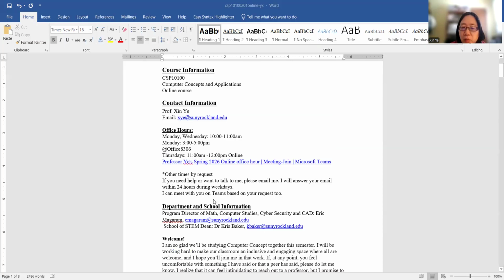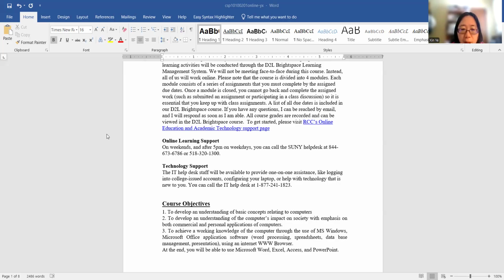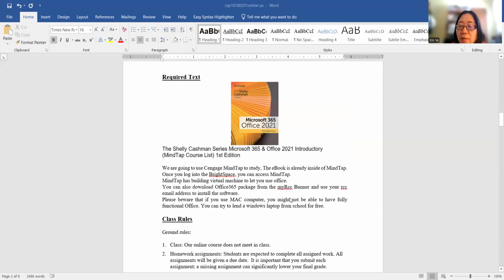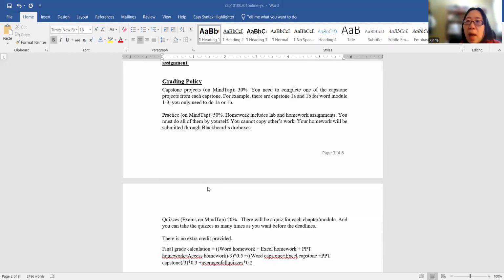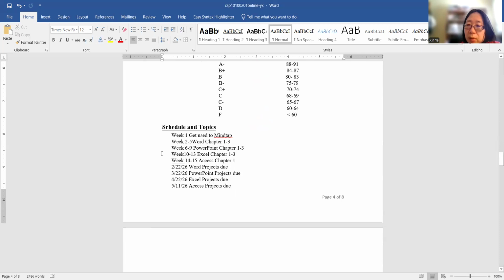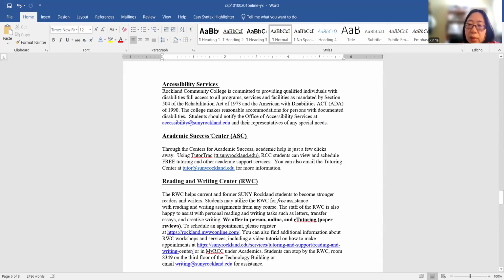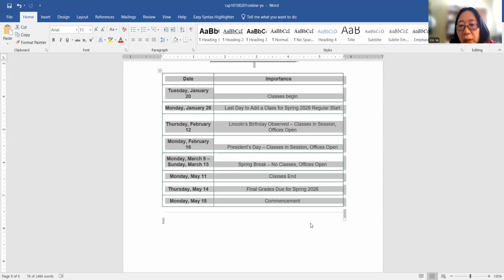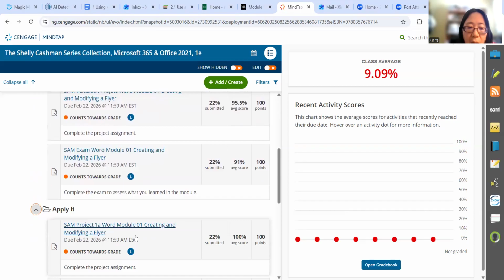Welcome message to my CSP10100 Online students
including syllabus and important information